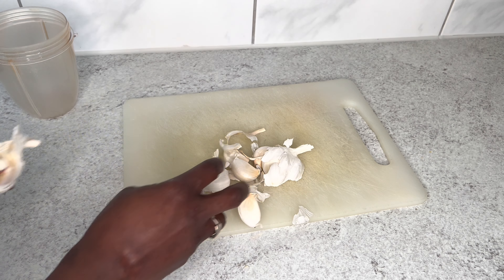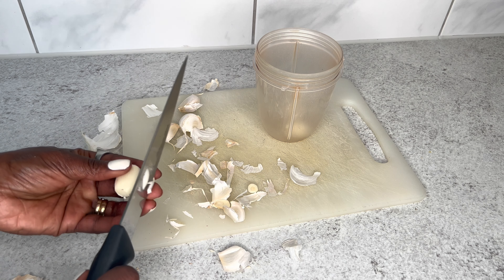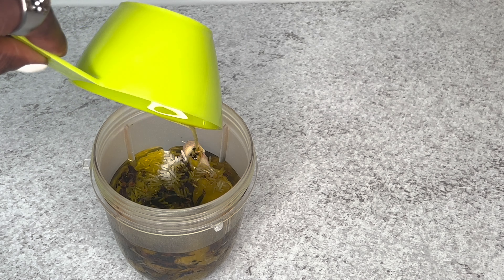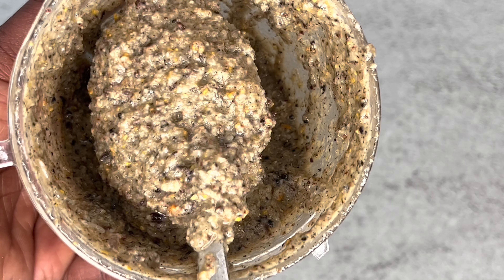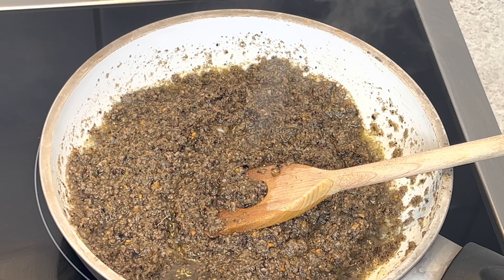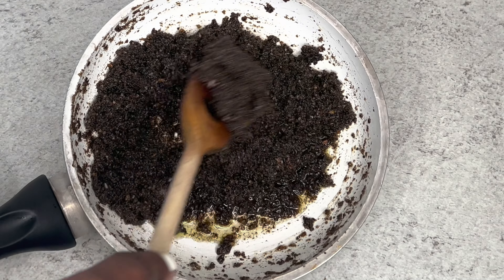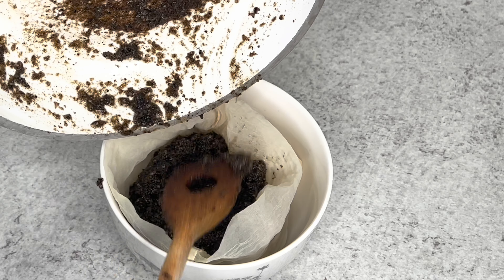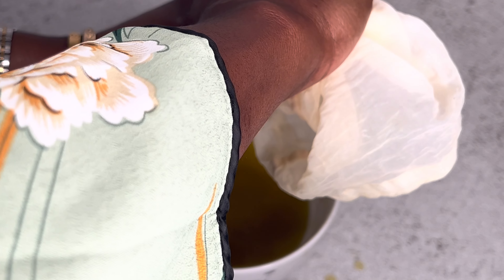Indian secret 🤫 Hair Growth You Need To Know| One Of The Most Faster Indian Hair Growth Oil U Want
In today’s video im going to be showing you guys the best Africa hair growth secret ingredients for oil or  hair mask  that you need to add to your hair growth journey this 2023! This ingredients Ginger, garlic , fenugreeks seeds , clove and rice is great to hair oil or hair mask, hair spray this hair oil treatment powerful .
This Africa hair growth secret ingredients treatment will  help you to grow your hair  faster Longer and healthy! This ingredients is very very affective when it come to grow your hair faster, strengthen treat thinning hair fizzy hair

Garlic help strengthens the hair and makes it resistant to It also helps strengthen the follicles so you'll have less breakage and stronger strands. Garlic is rich in sulfuric acid, which is good for the scalp and hair, as it kills bacteria that causes dandruff and other scalp issues. It also stimulates blood circulation around the head, which promotes hair growth

Cloves contain high levels of antioxidants and nutrients that can add to the growth and strength of your hair. They can be used for protecting the scalp from dandruff, which is actually a major cause of weak and thin hair. Cloves also contain anti-inflammatory agents which further help in hair thickening

Fenugreek seeds are a rich source of iron and protein — two essential nutrients for hair growth. They also contain a unique composition of plant compounds, including flavonoids and saponins. These compounds are presumed to induce hair growth due to their anti-inflammatory and antifungal effects

Used in hair, Ginger Essential Oil contributes to the health and cleanliness of the scalp, soothes dryness and itchiness, and enhances healthier hair growth by stimulating and improving circulation to the scalp

My hair growth herbs oil and butter is a powerful mixed herbs and essential oil designed to promote healthy hair growth, treat hair loss and baldness, reduce hair loss, strengthens and soften dry Damage. It’s also helps fight lice and dandruff .

This hair herbs oil is handmade with all natural ingredients that contains high levels of antioxidants and nutrients, such as vitamins, minerals, protein , amino acids, folic acid , magnesium.

Here are favorite oil when its come to hair growth oil!

Ingredients :                               For the oil:
* ginger               * vitamins E oil
* garlic                       * lavender oil
*clove                                        *  Jamaica black castor oil                                                             * rice
* fenugreeks seed                       * peppermint oil

If you want to add any oil feel free to add any .

No Joke: If Your Hair Is Not Growing, You Need Try This Ingredients.. 2 Month Results Will Shock You

cloves benefits oil,  health benefits moringa for hair growth, fenugreeks oil for hair strengthening,